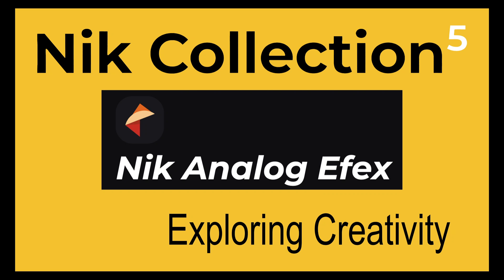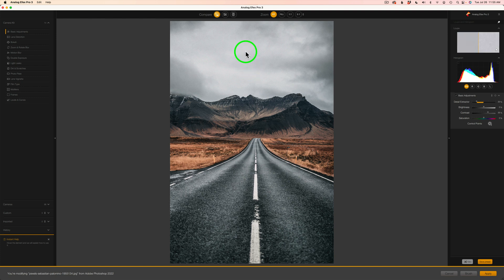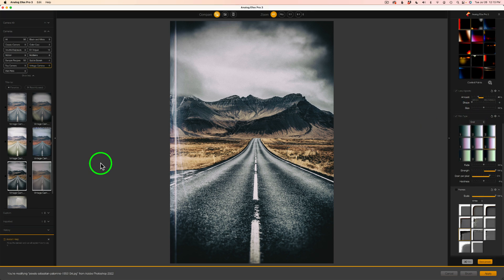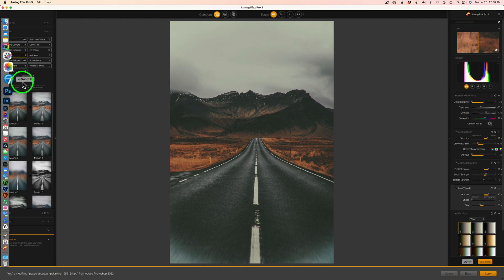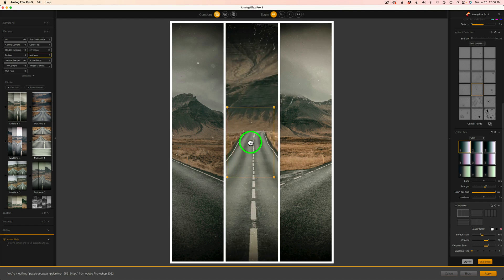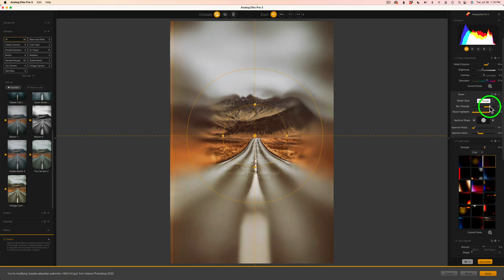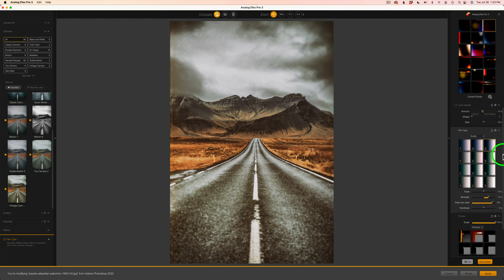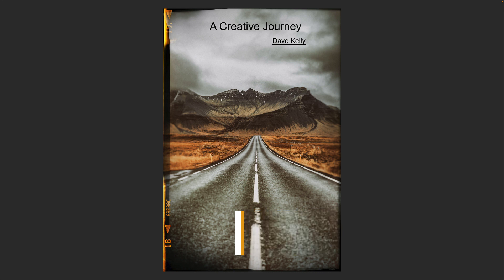NIK ANALOG EFEX (Exploring Creativity)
I really LOVE working with NIK ANALOG EFEX and today I am just going to have some fun and edit an image. I have no preconceived ideas but I want to explore my creativity by using ANALOG EFEX, part of the NIK COLLECTION 5. Join me today as I travel down the road to creativity...